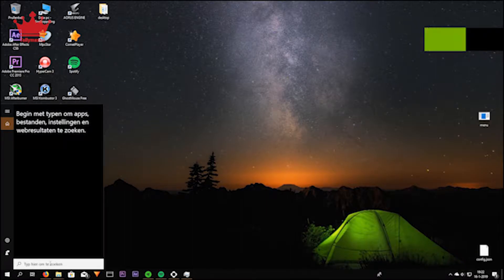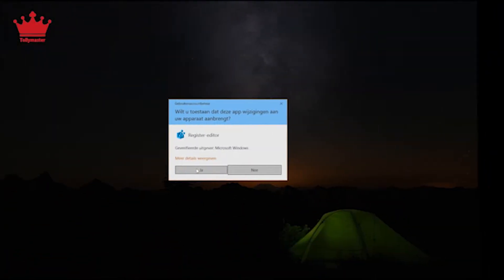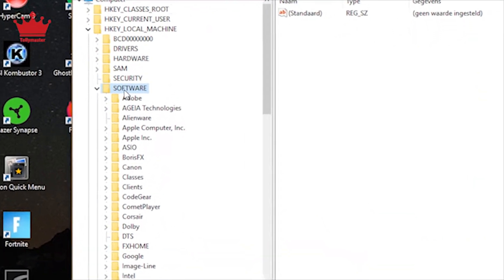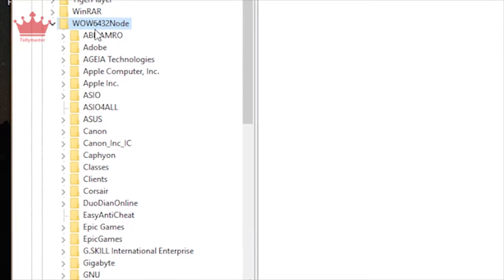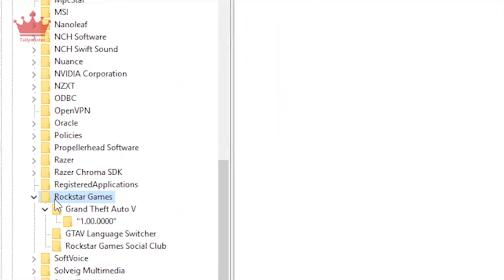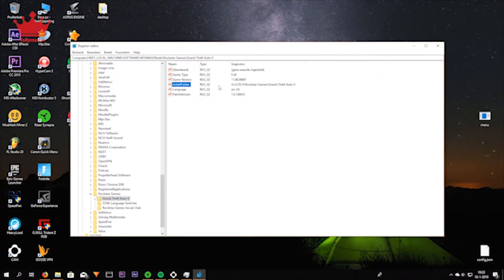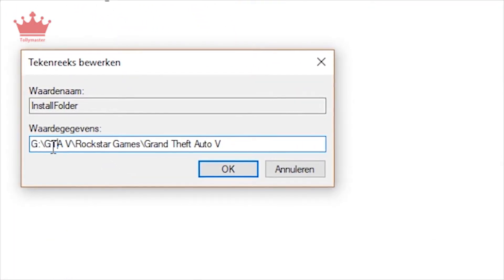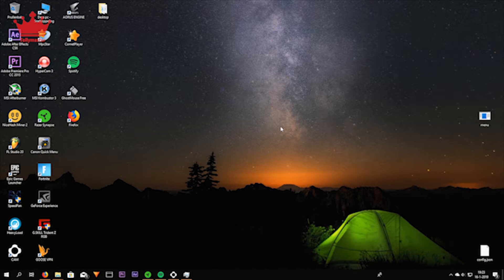GTA V PC - How to change the location of directory Also for GTA V Online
How to change directory register of game folder to new one?
Explanation of the change of a game directory to a new one, with a pc running on Windows 10 or windows 7.

Tutorial how  to do it.
Usualy the GTA V Game is stored at Drive C:// and if you change the program files folders to a other location the game will not start up and will start to download 80GB again from server to your old hard drive.  To prevent that from happening you need to follow the tutorial to change it also in the register so the GTA V program knows where it is stored.